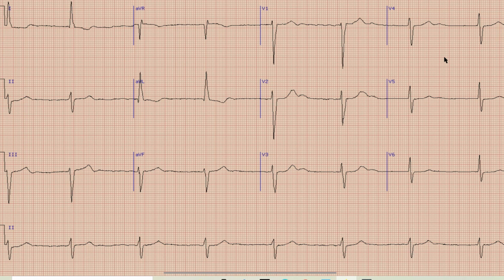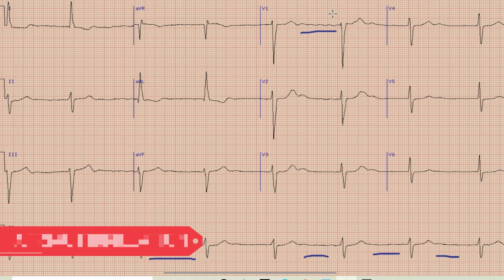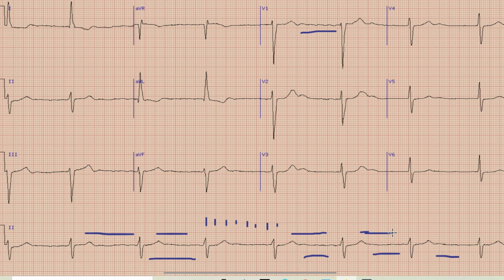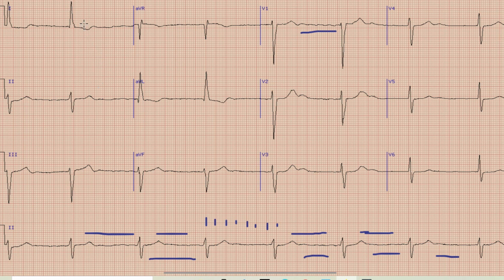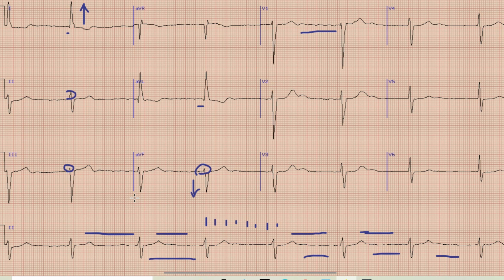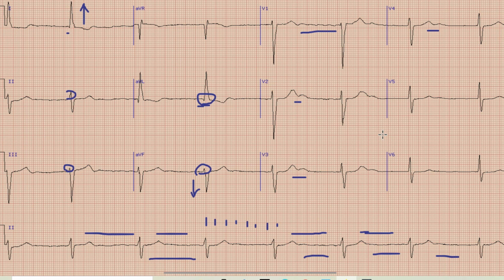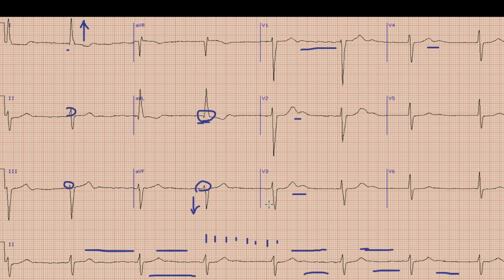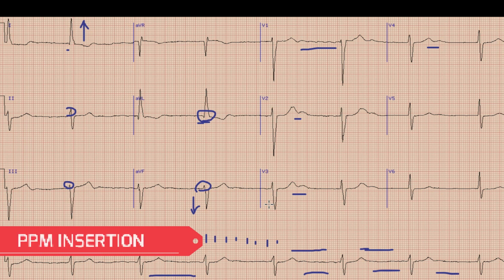ECG MADE EASY CASE 52| EKG| ELECTROCARDIOGRAM| EDUCATIONAL VIDEO